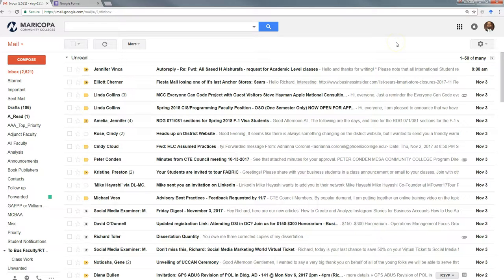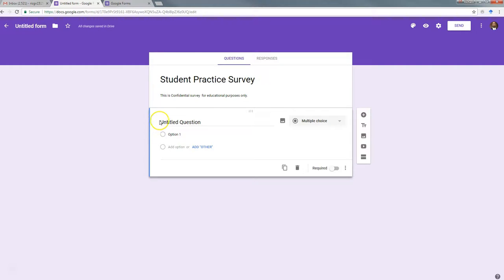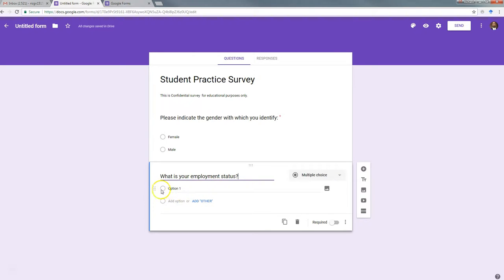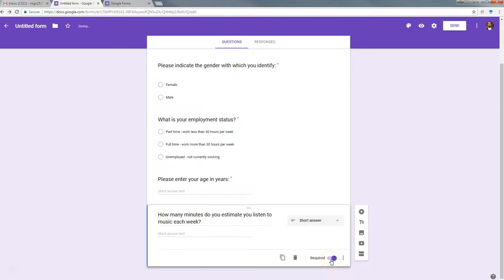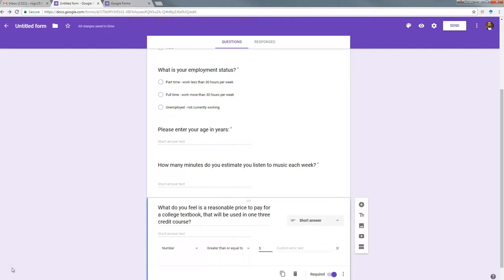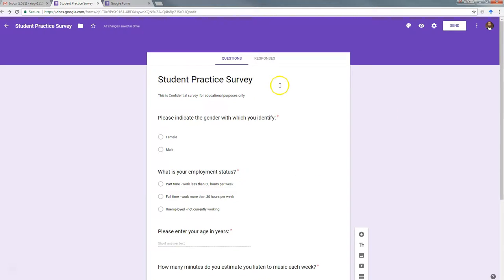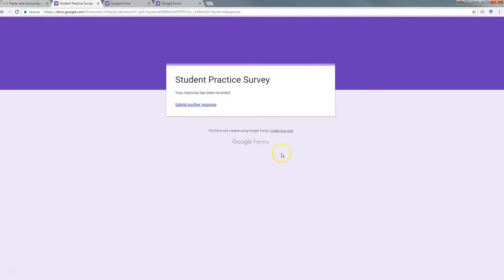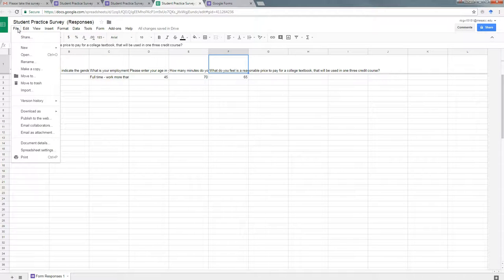Creating A Survey with Google Forms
A brief description of how to create an online survey using Google Forms. Online a limited number of Google Forms functions are covered.